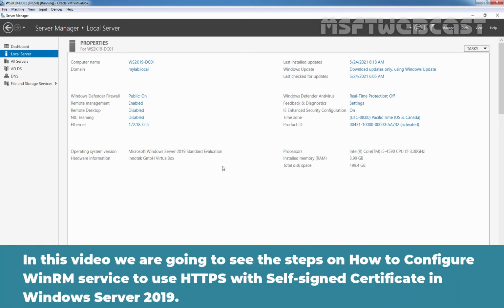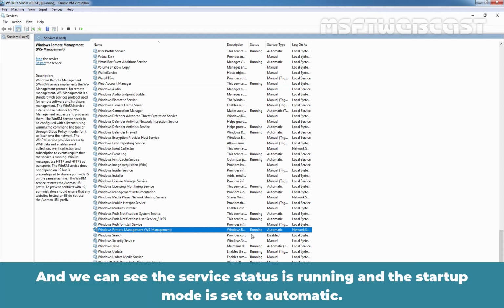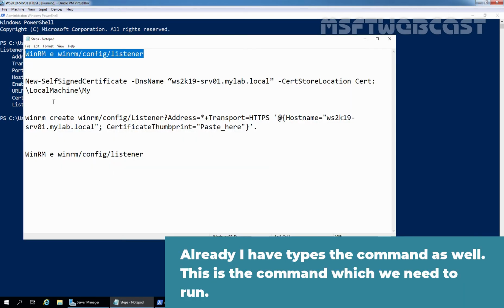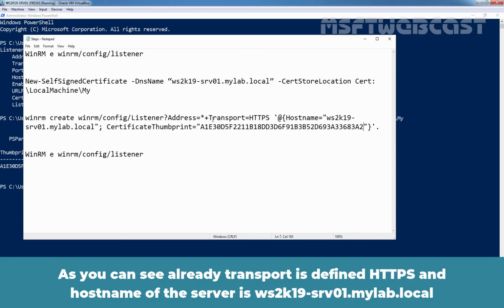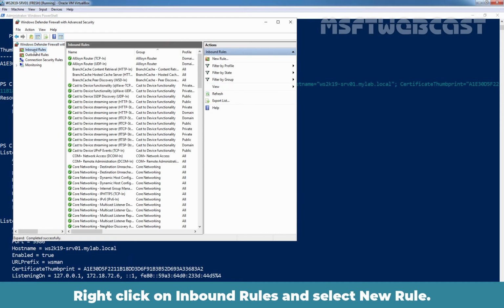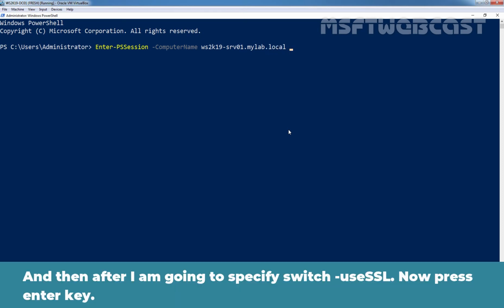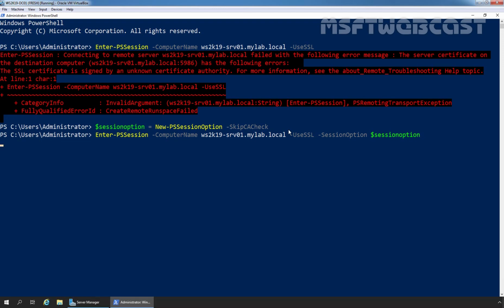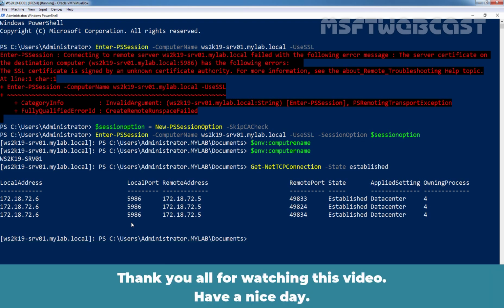Configure WinRM over HTTPS with Self signed Certificate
This is a step by step guide on How to Configure WinRM over HTTPS with Self-signed Certificate in Windows Server 2019 for PowerShell Remoting.